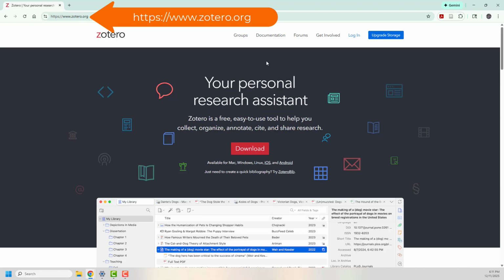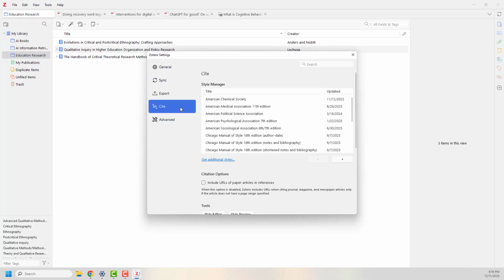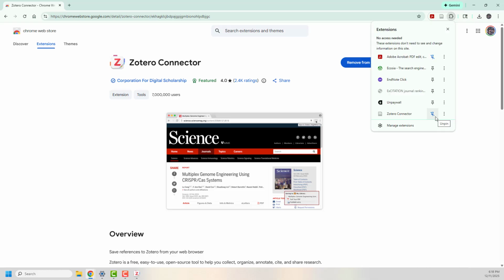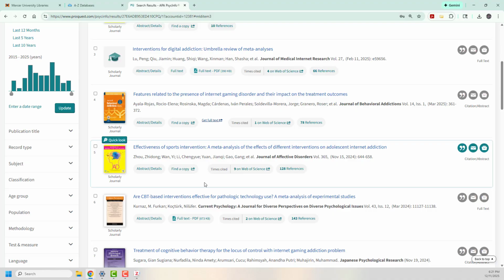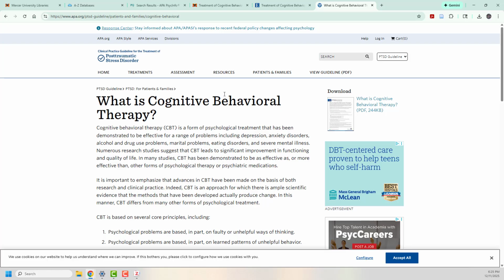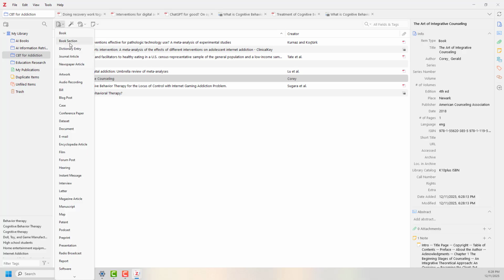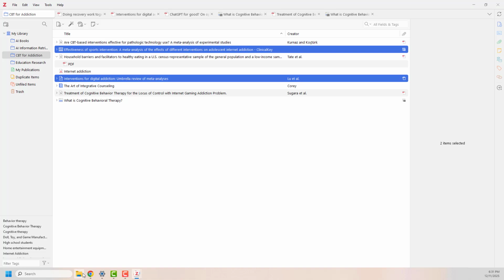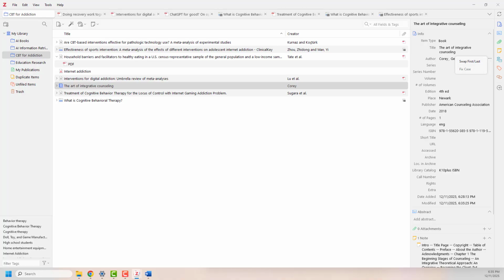How to Use Zotero (Downloaded Version)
How to use Zotero for saving and organizing references, and creating bibliographies.